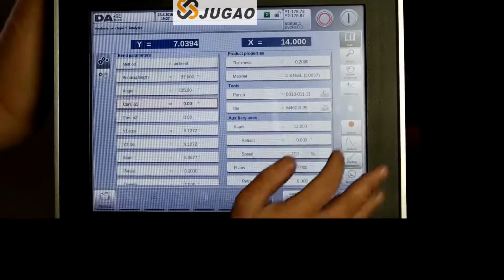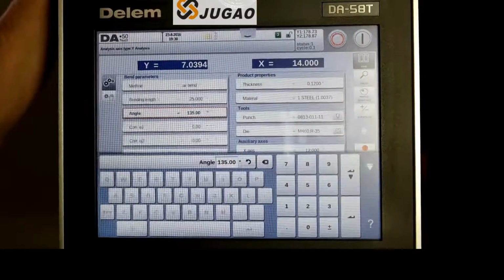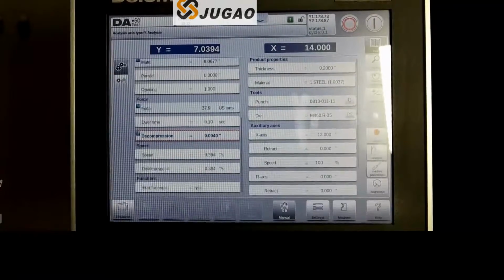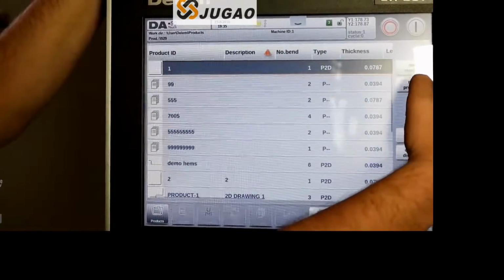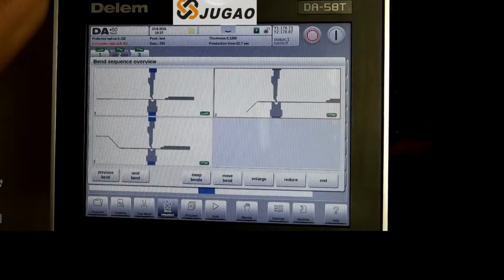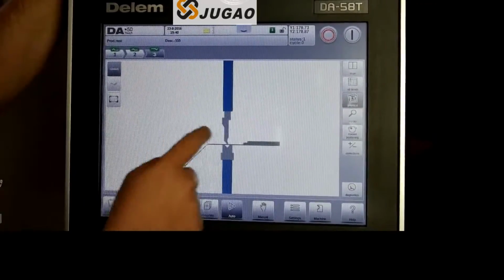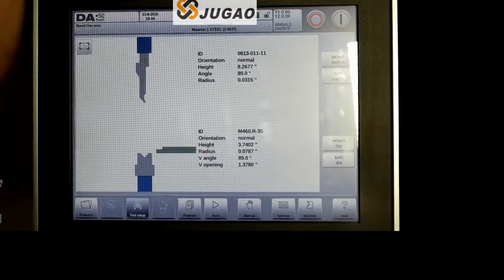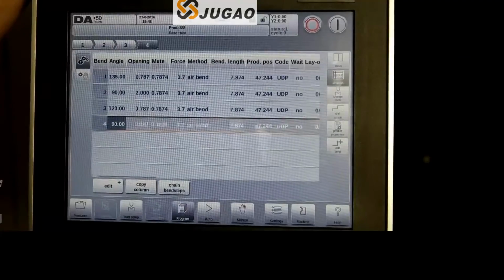Delem DA58T controller details.Instructions for use.manual guard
Manufacturer: JUGAO CNC MACHINE
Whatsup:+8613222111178